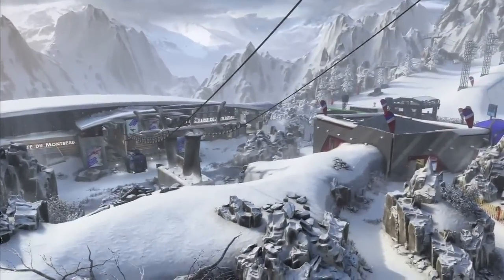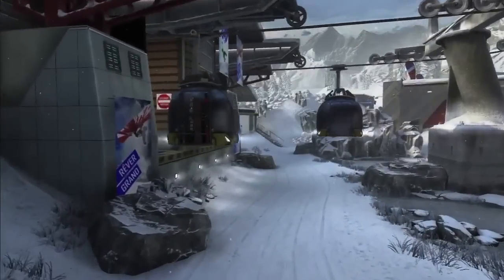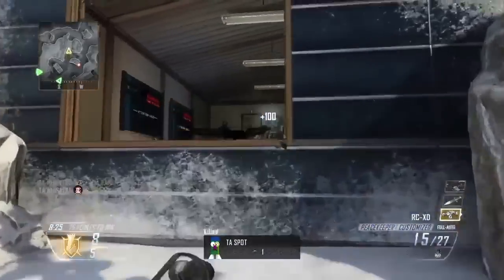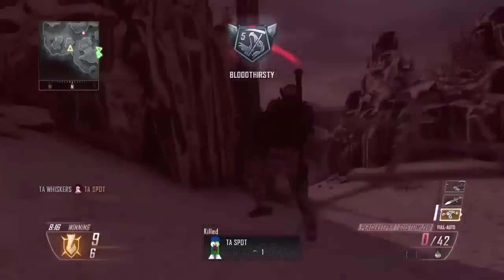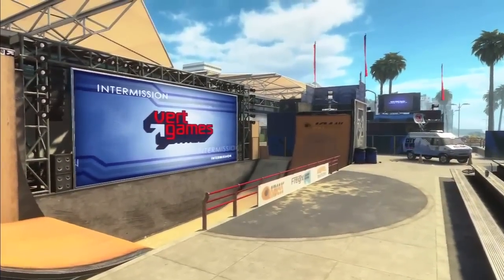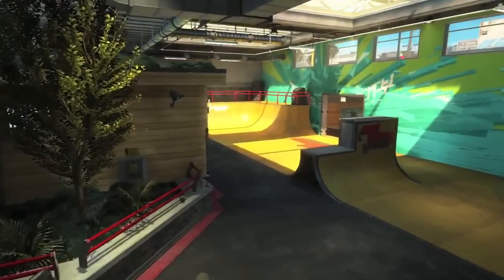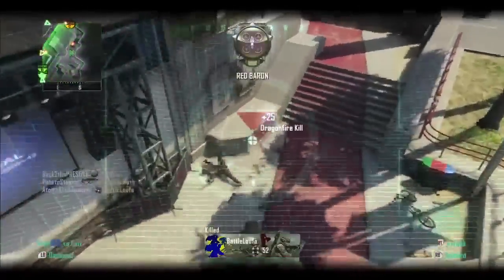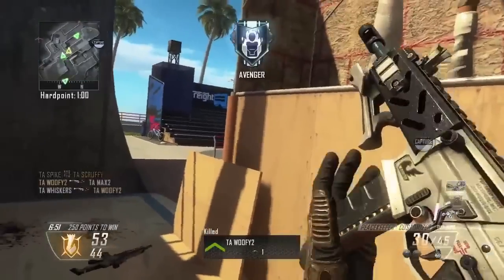Black Ops 2:Peacekeeper Gameplay ! New DLC Maps Downhill And Grind Gameplay!